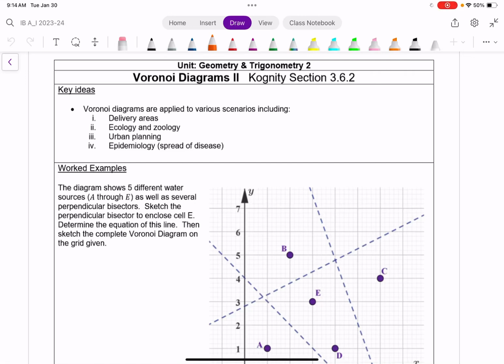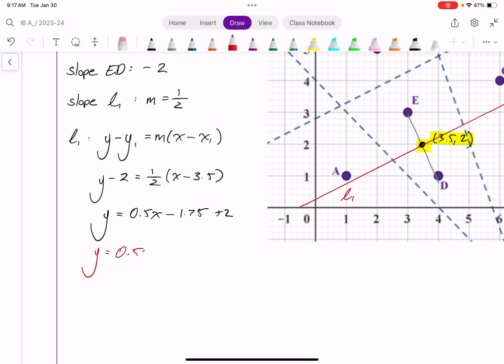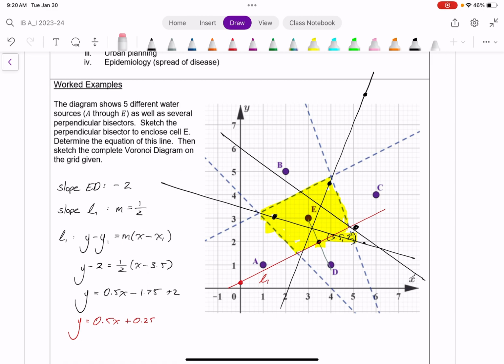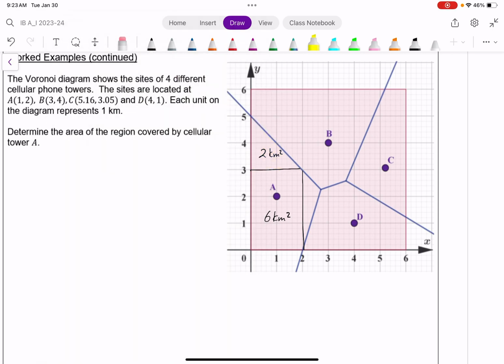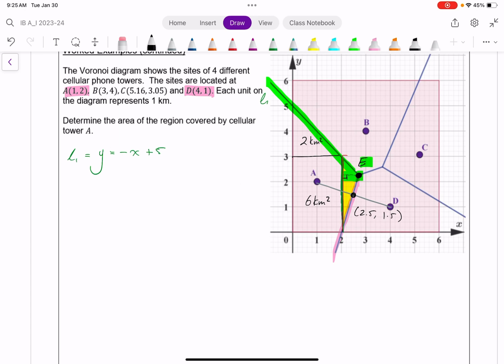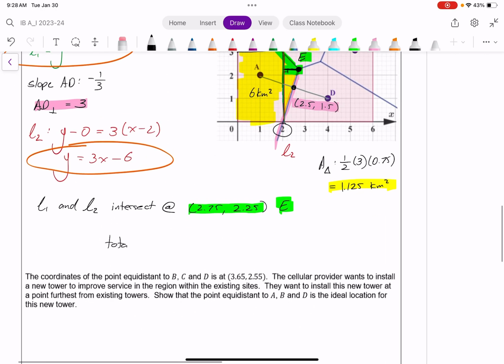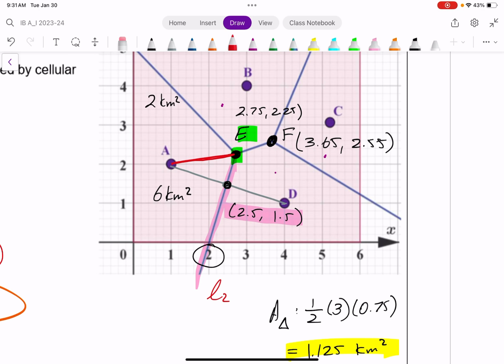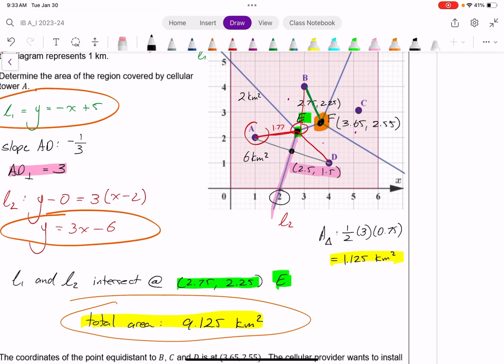I.B. Mathematics A&I Lesson 3.6b "Voronoi Diagrams II"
Corresponds to I.B. syllabus content 3.6